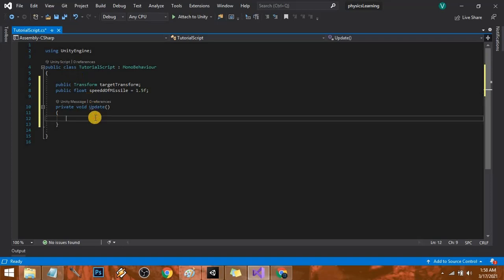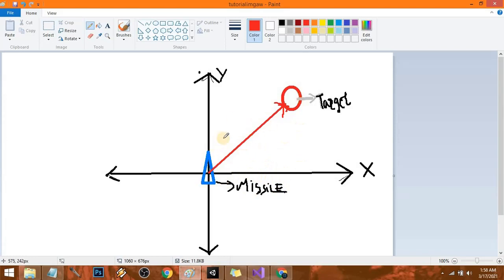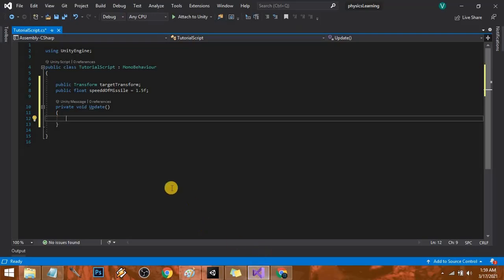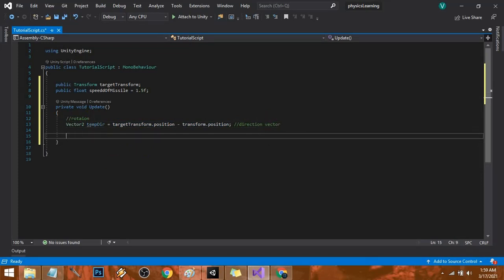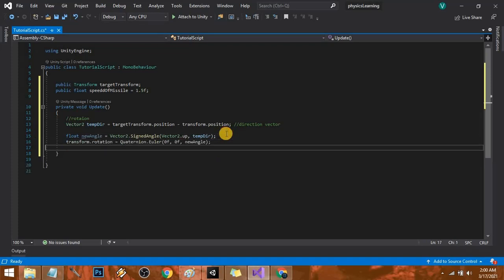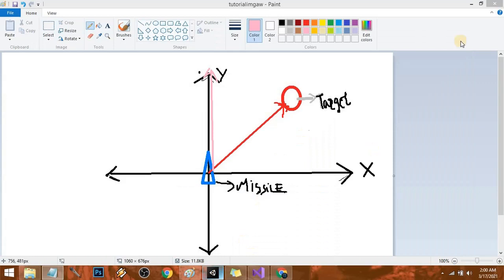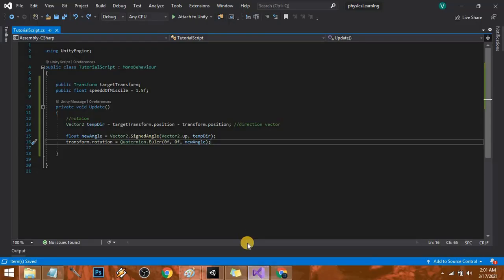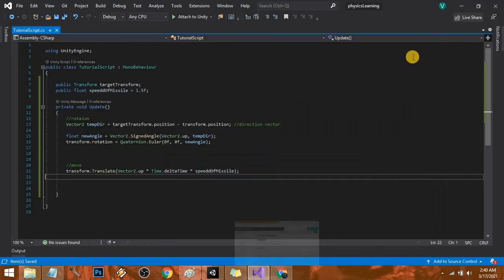Make a HOMING MISSILE in 4 lines of code in UNITY : }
copy paste the link if you are not redirected
so in this tutorial, you will learn how you can make a homing missile

i am sorry if this did not help you